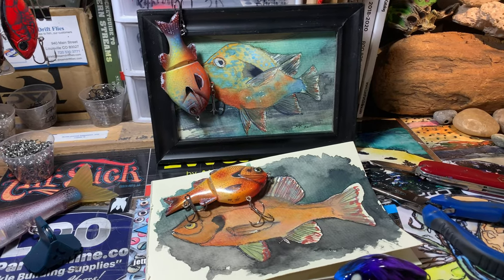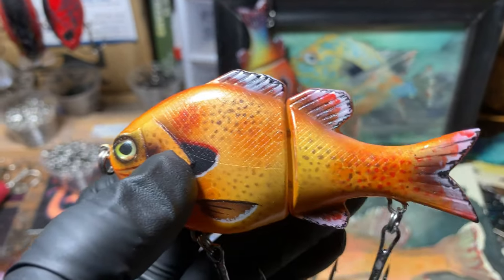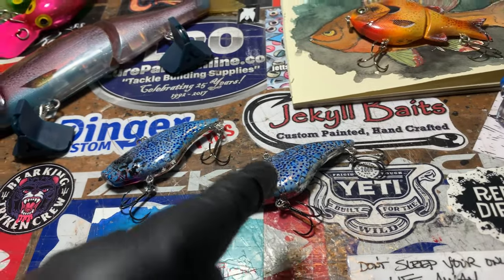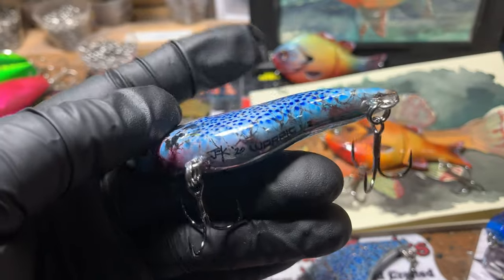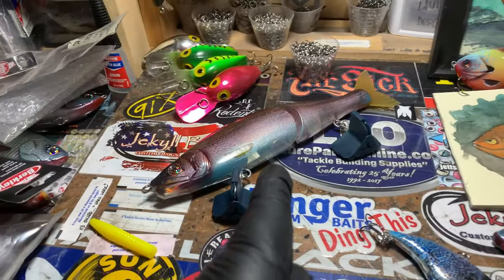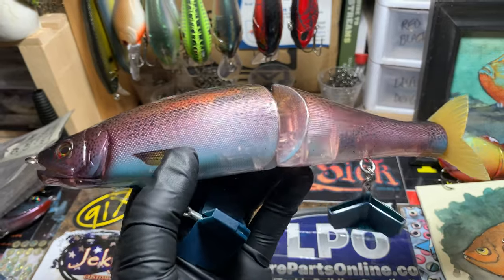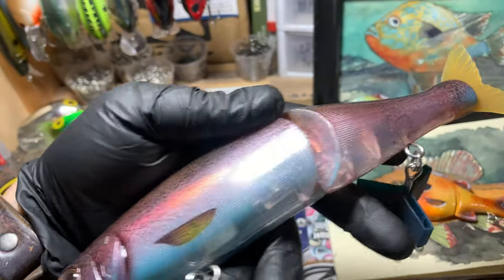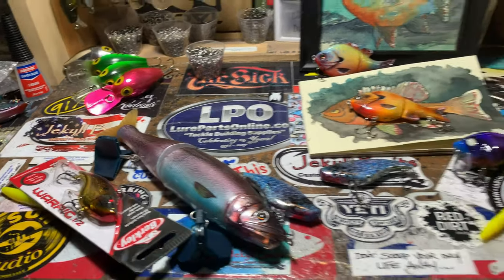In The Shop: Mini-Swimbaits, Warpigs, Big Swimbait and Art...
Selecting brand name patterns that enhance your CUSTOM pattern sprays, new ideas for Limited Series **Art Of Fishing** packs, and a big swimbait pattern build in a classic Rainbow Trout. Hey thanks for stopping by! Cheers... Jen at JBCo.

Respirators:
3M (Large)
3M (Small)

ACRYLIC POURING AND WATERCOLOR LIST AND LINKS:
4 oz. Paint Storage w/Lids (100 pack)
12 oz. Cup (For Final Pouring Mix)